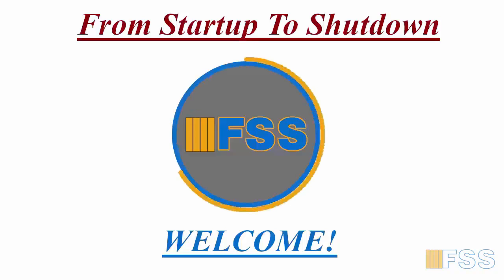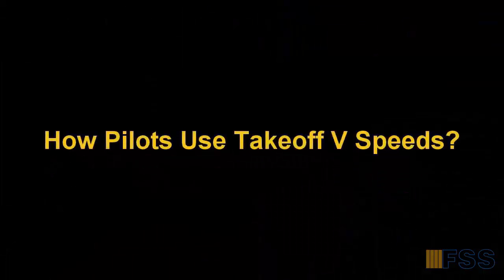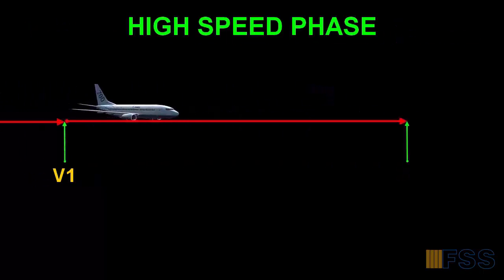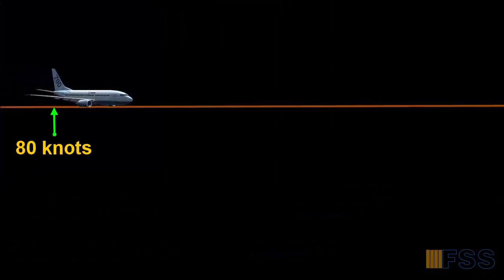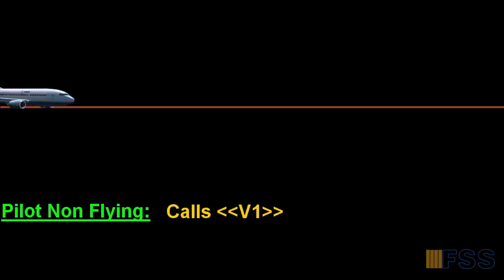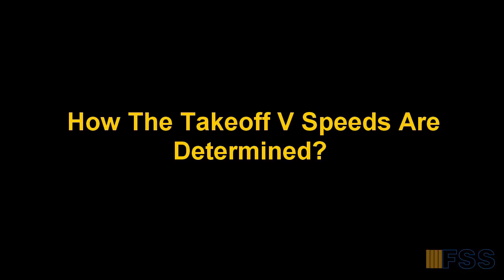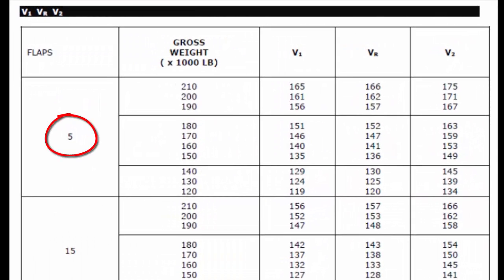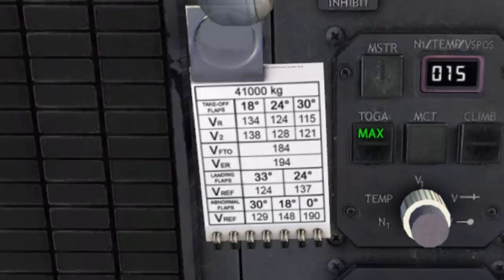Take off Speeds Explained & How To Calculate V1,Vr And V2 Speeds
In This Tutorial I Will Explain The Take off Speeds What They Mean And How Pilots Calculate And Use Them?

V speeds explained.
v1 speed.
takeoff segments.